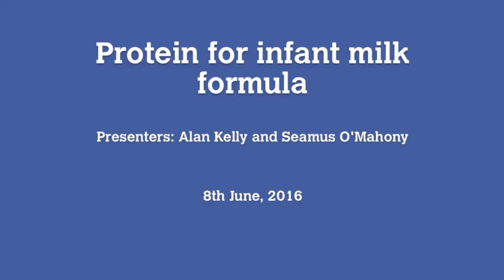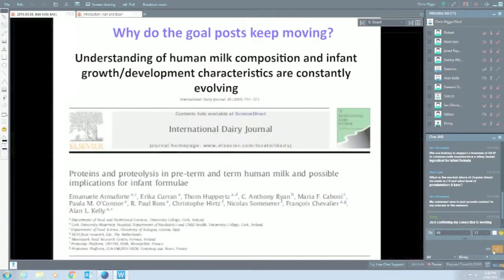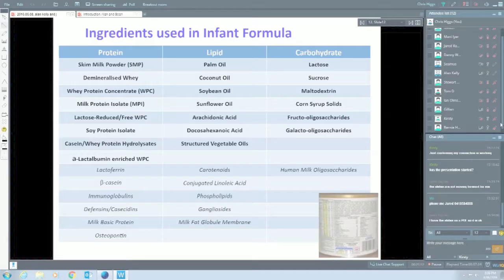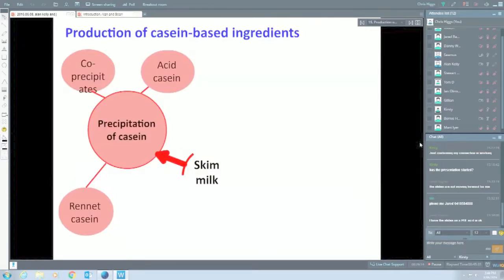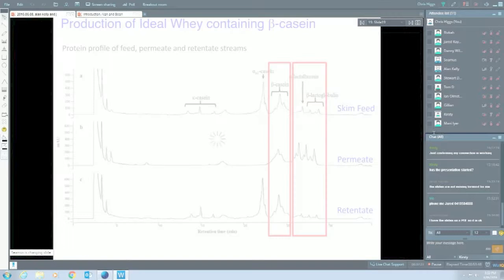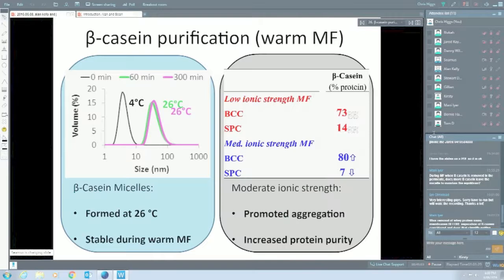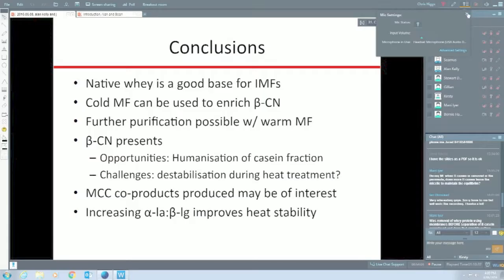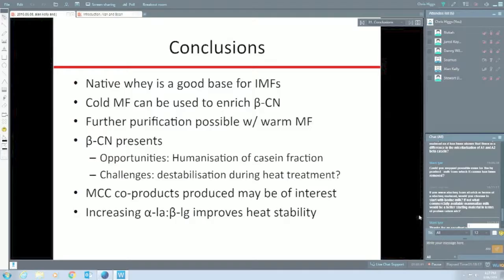Novel protein ingredients for infant milk formula | Dairy Manufacturing Webinar Program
This webinar is about understanding the challenge for infant formula development which is to best reproduce the composition and health benefits of human milk.